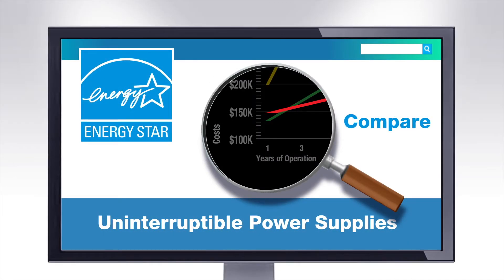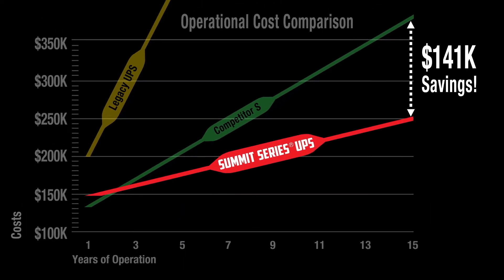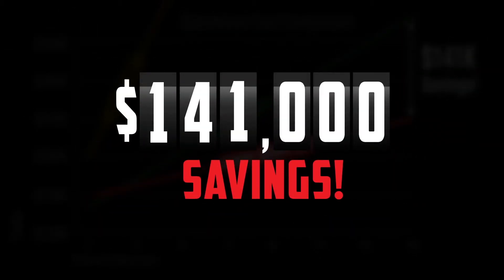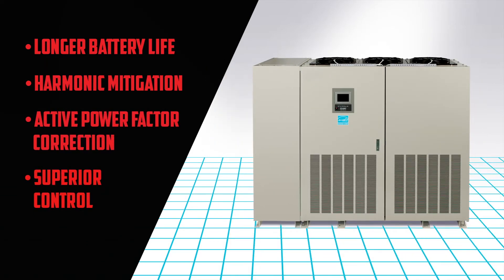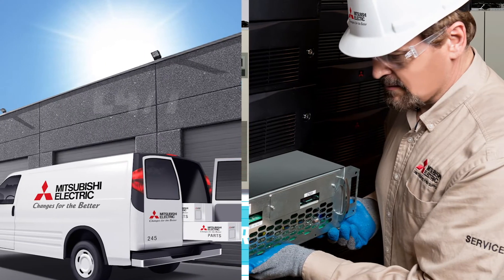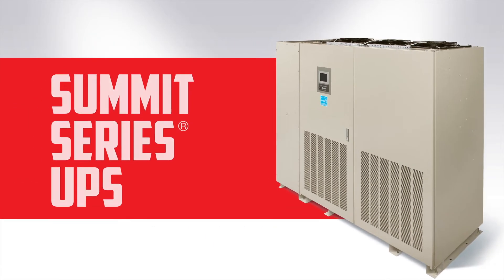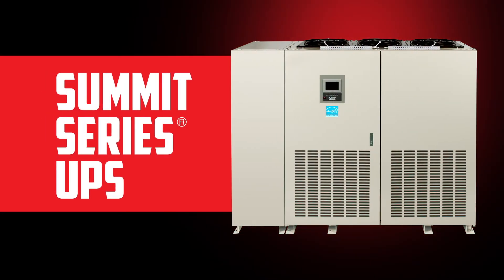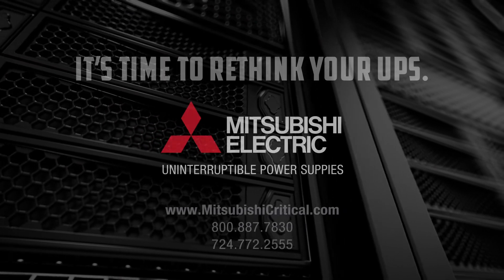Mitsubishi SUMMIT Series UPS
Powered by Mitsubishi Electric's revolutionary Silicon Carbide (SiC) semiconductors, the SUMMIT Series delivers ultra high efficiency in a small footprint and minimal total cost of ownership.